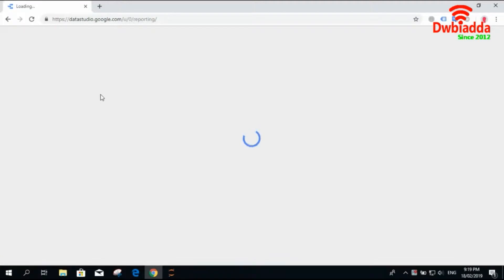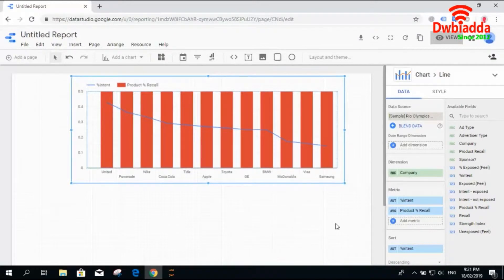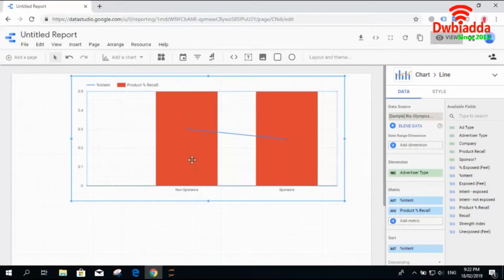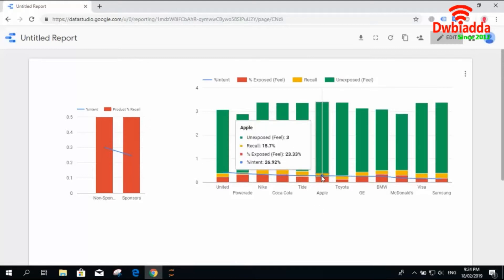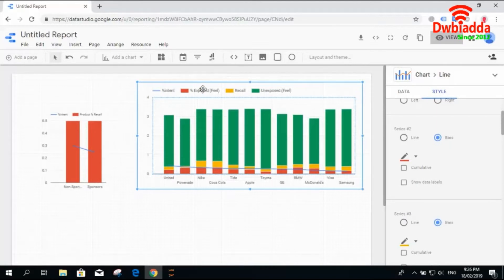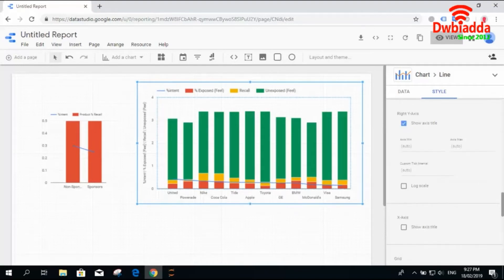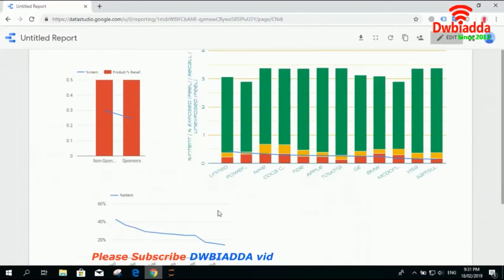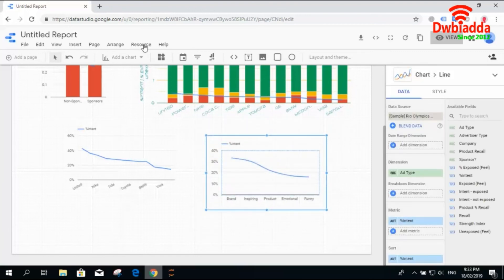How to create Line chart in google Data Studio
In this google data studio video tutorial as part of this lecture we will see How to create Line chart in google data studio.

Also we will see how to apply filters to Line charts

Also we will see how to create combo chart in google data studio
how to create Stack combo chart in google data studio
how to create Smoothed line chart in google data studio